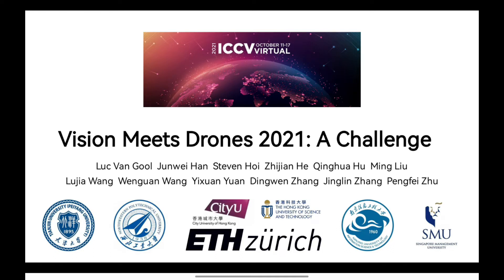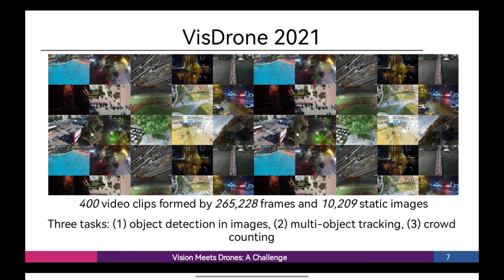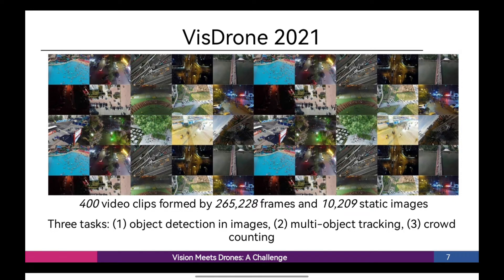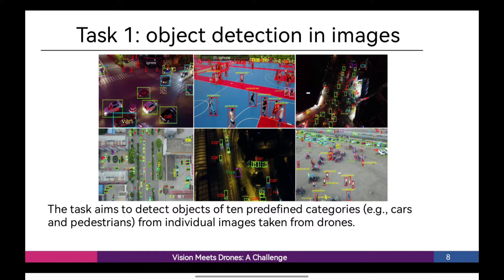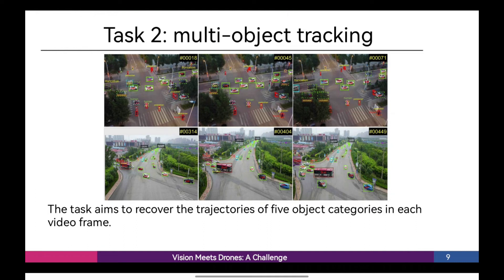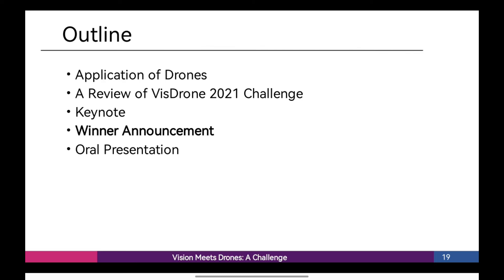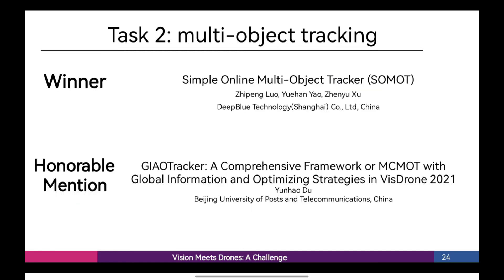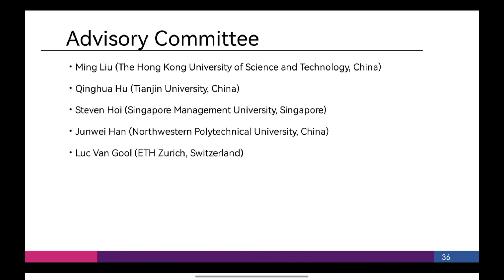Vision Meets Drones 2021: A Challenge Presentation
Vision Meets Drones 2021: AChallenge